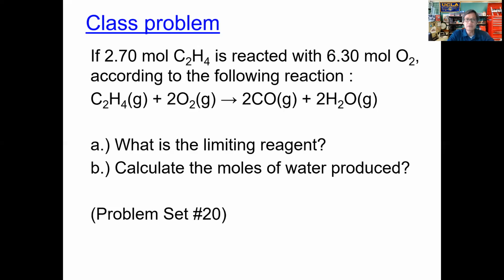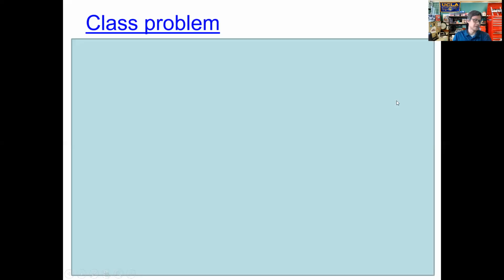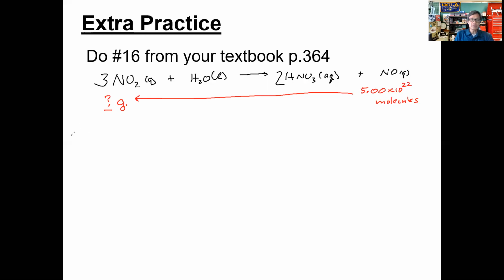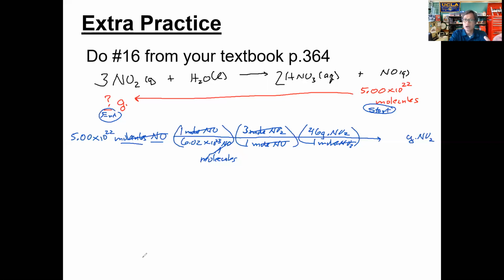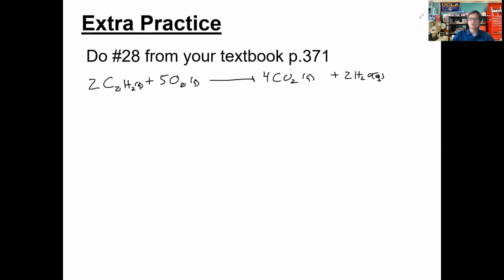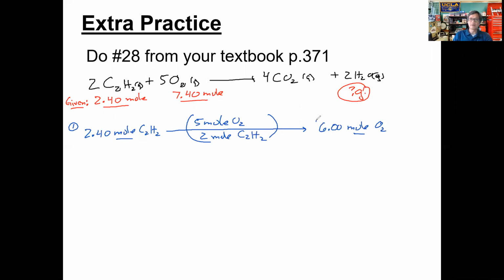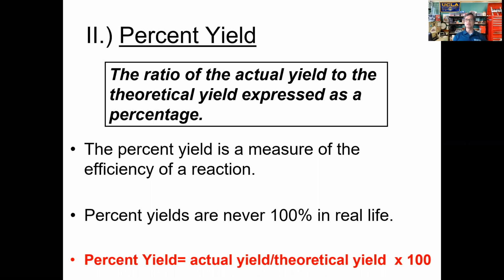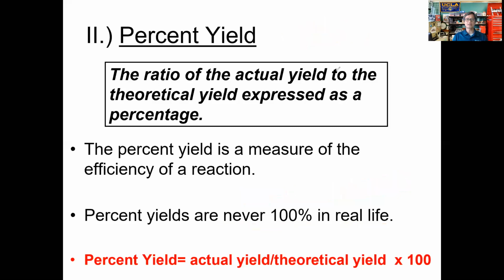Chemistry Friday 5/22/20